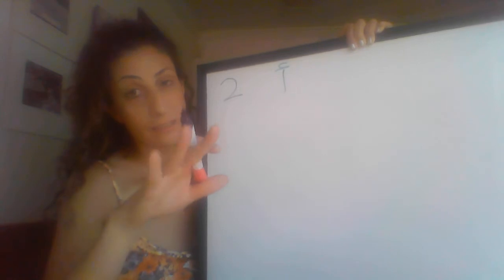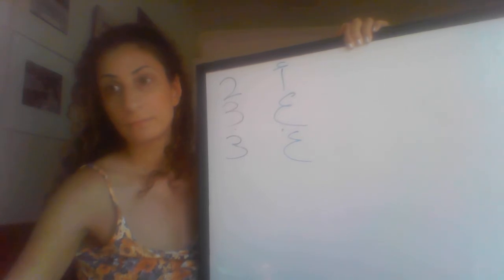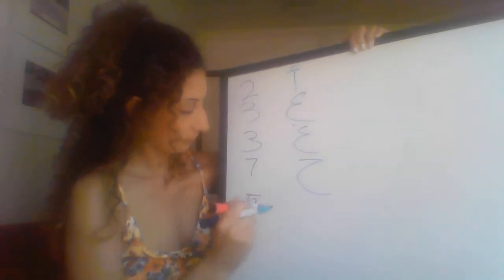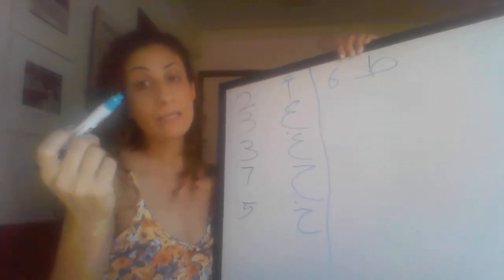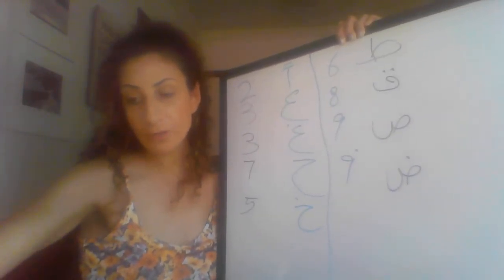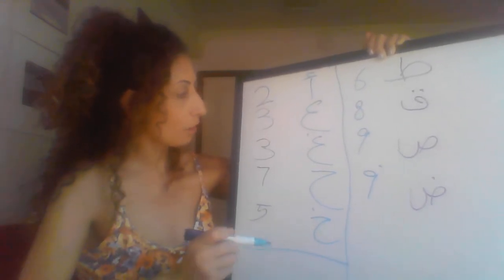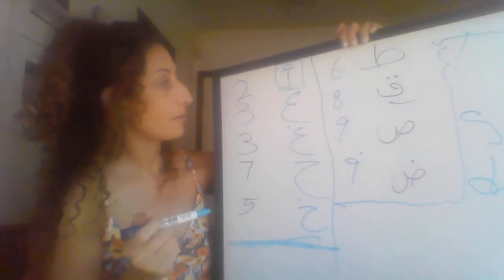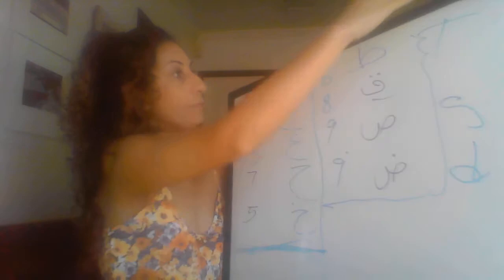English Numbers in Arabic Texts and Messages!!!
I will go over what the numbers mean when texting and chatting in Arabic. Mostly Levantine Arabic.